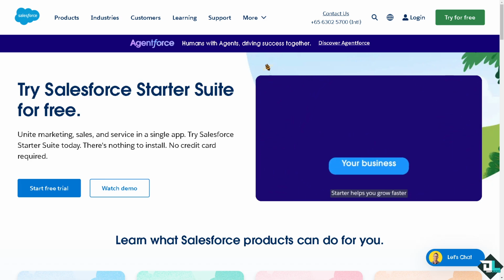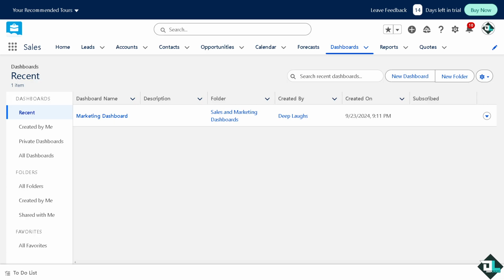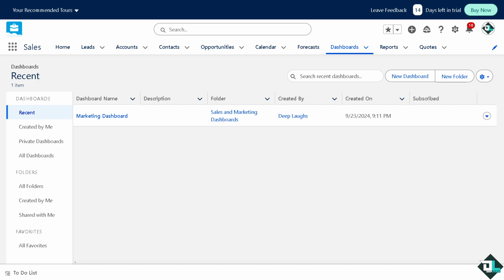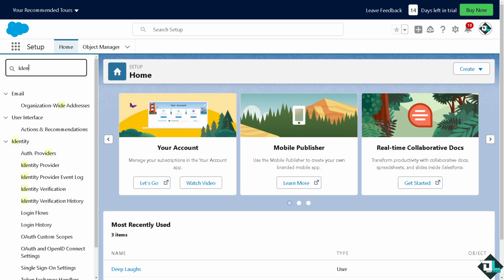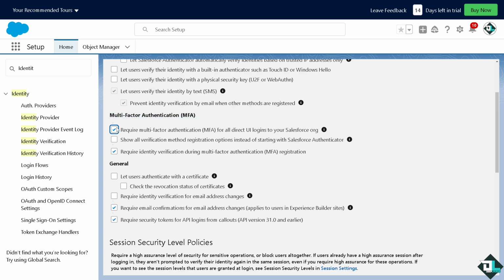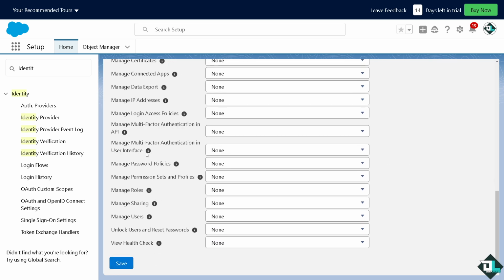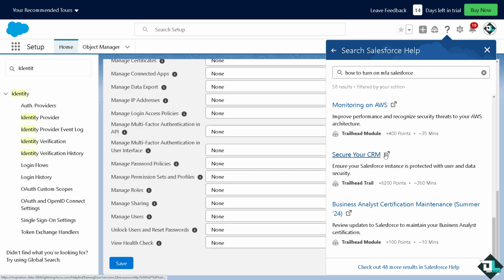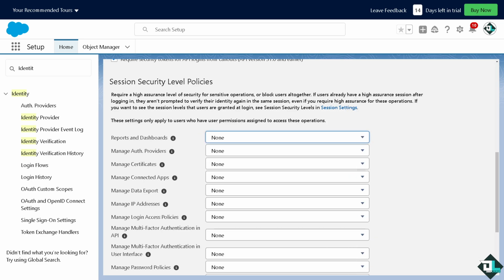How to Turn on MFA Salesforce (Full 2024 Guide)